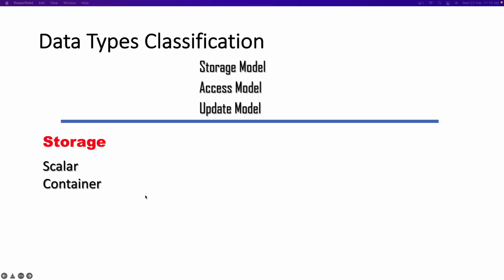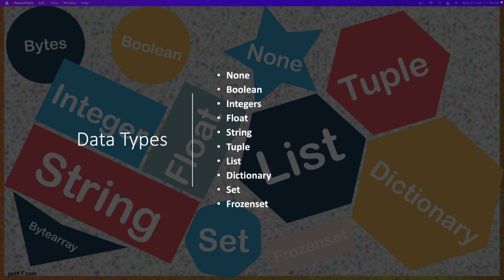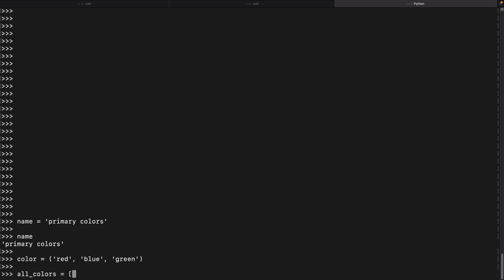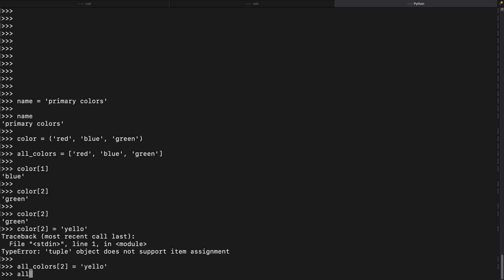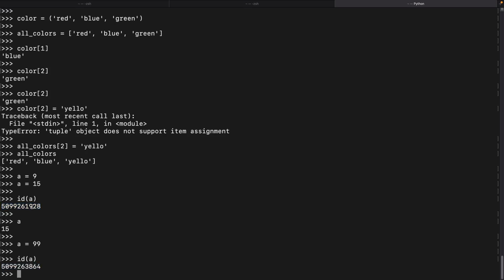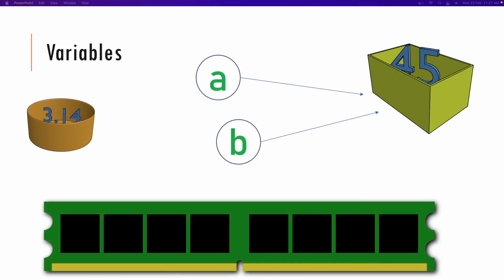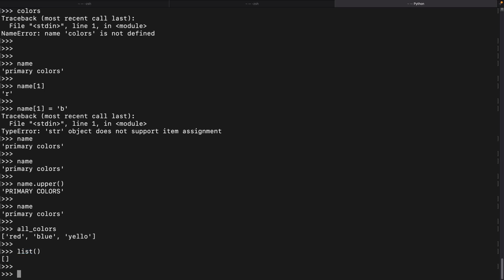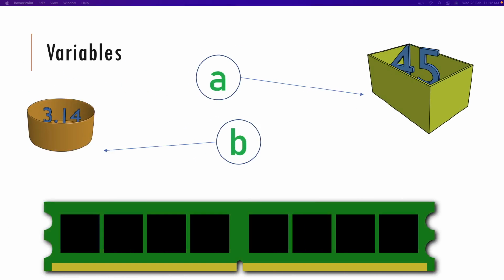Mutable vs Immutable Data Types in Python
Learn difference between Mutable and Immutable data types in Python